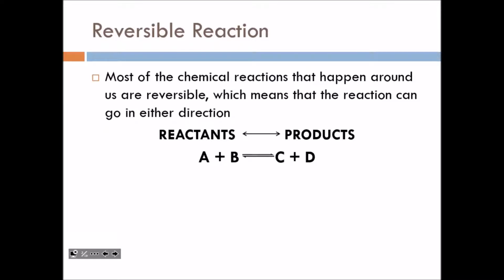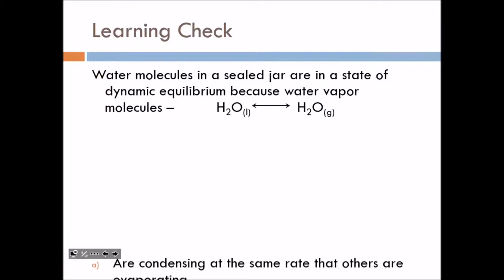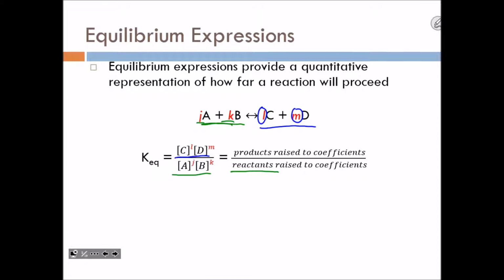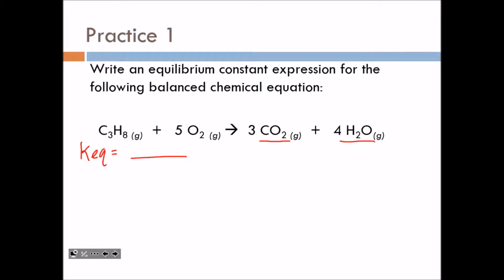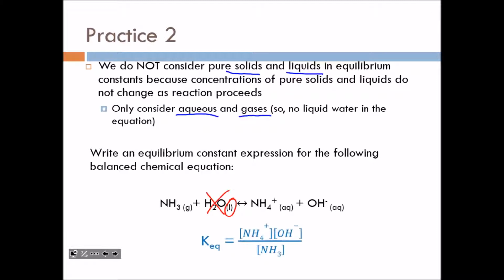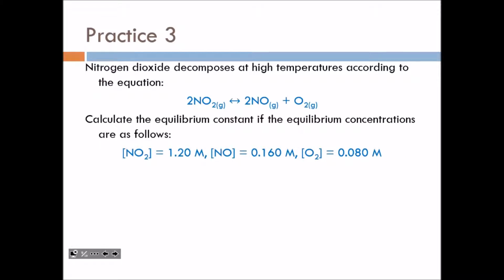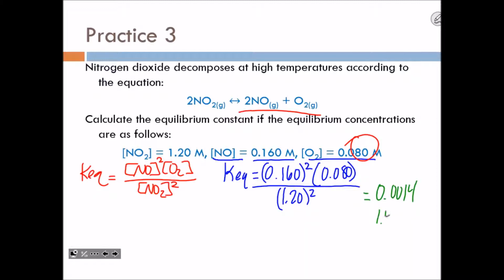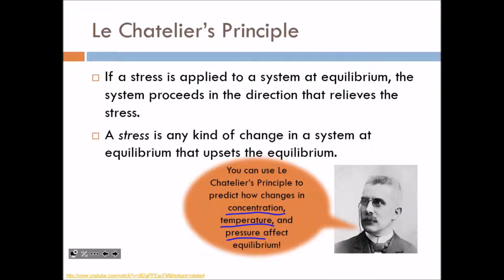Equilibrium Part 1